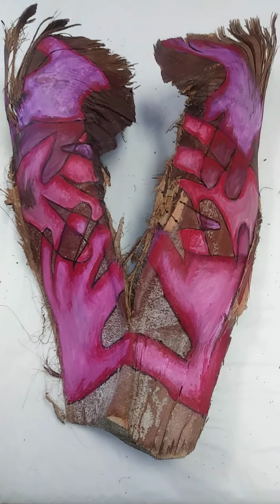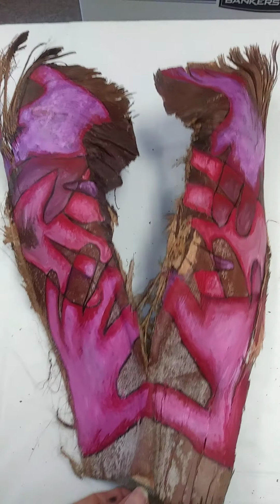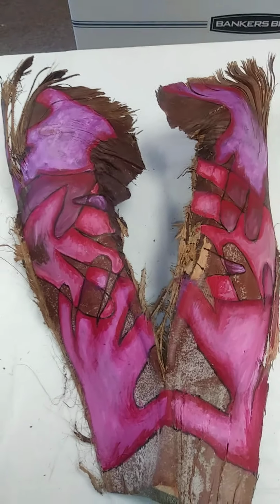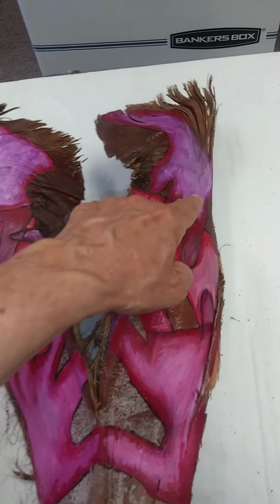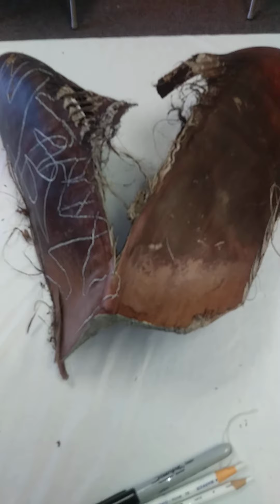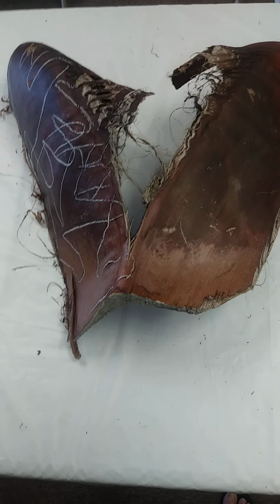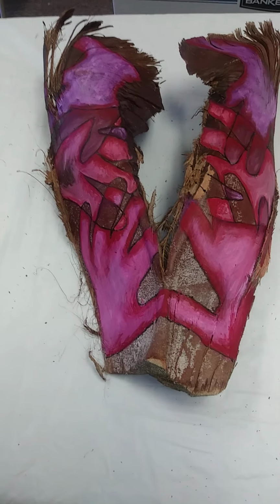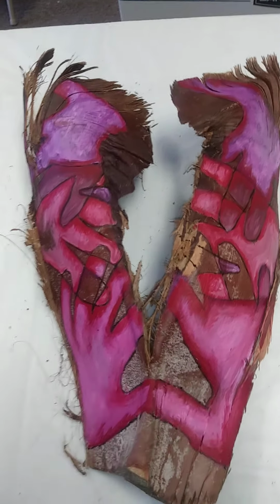Family Art Project #1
Palm Frond Momento